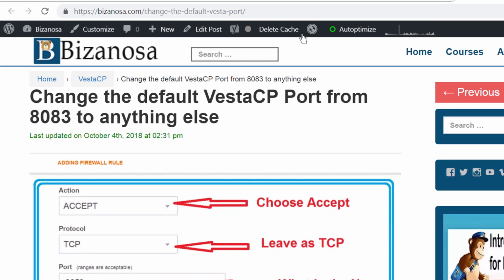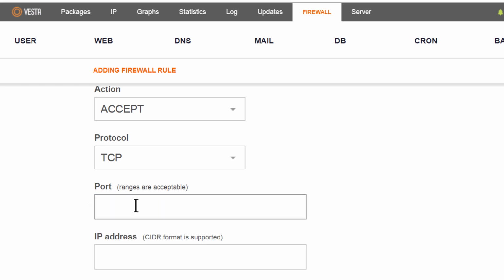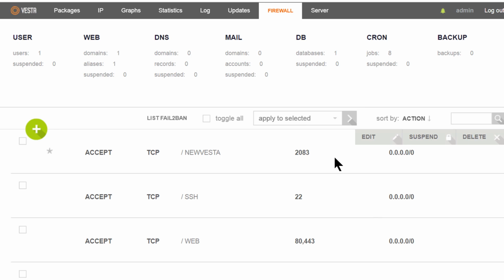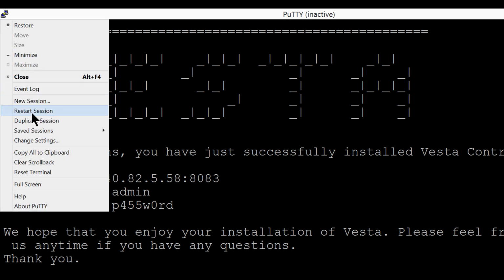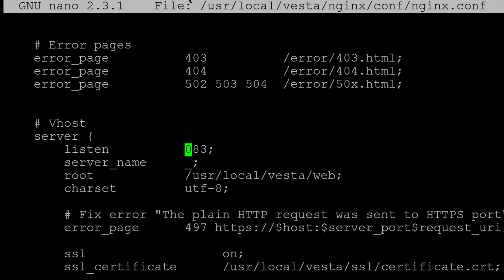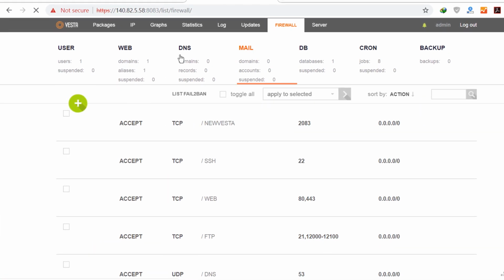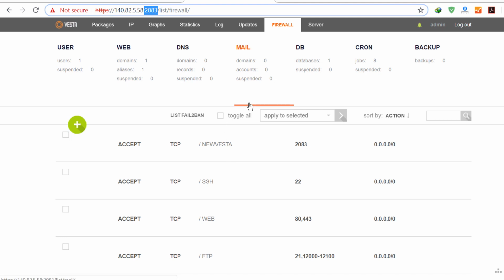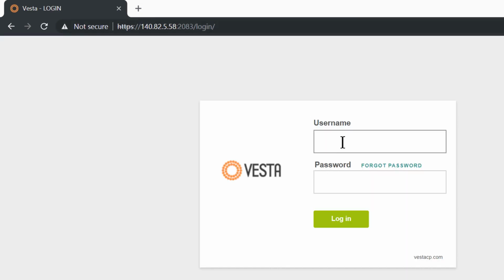How to change VestaCP Port - Vesta Control panel Port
Change the default Vesta Port from 8083

This short post will show you to change the default Vesta port from port 8083 to port 2053. You could change your port number to any other number provided it is not being used by any other applications.

In brief the steps to change your port are:

Add the new port on VestaCP
Edit Nginx to Listen to the new port
Restart vesta
Delete the old port, 8083 .

#1 Log into your Vesta Control Panel

#2 Click on Firewall on Your Vesta menu

Click on Firewall on Vesta menu

#3 Click on the Green Plus button to add the New Port

Plus button to add the New Port
#4 I will be changing my port to 2053.  For the New port Add the details as follows:

Action:  ACCEPT

Protocol: TCP

Port: 2053

Then click Add, to add the new port to your Firewall.

Once you click Add and the Port is added successfully:

Port is added successfully

#5 Next, edit NGINX to listen to the new port, in my case it is  2053 .

Use the command below to edit NGINX config file via the Nano editor. Note that this Vesta is running on Centos 7.5  .

sudo nano /usr/local/vesta/nginx/conf/nginx.conf

Scroll down till you see the part that says,

listen 8083;

Then change it to

listen 2053;

Then exit out of nano Editor, by pressing CTRL X , then Y , then press Enter.

edit Vesta NGINX config file via the Nano

Then restart Vesta using the Command below.

sudo service vesta restart

Now log into your VestaCP using the new port as follows.

Your-IP-Address:2053

Finally you may delete the old port, 8083 .

To delete the port 8083 from your Firewall, just click on Firewall on your Top Menu within Vesta.

Then hover over port 8083 and delete it.

Delte Vesta CP port centos 7

That’s how to replace port 8083 on VestaCP. If you want to use VestaCP via Cloudflare then, this may be necessary process for you since Cloudflare does not filter traffic from port 8083. Here is the list of supported ports on Cloudflare. You may change your Vesta Default port to any other available port.